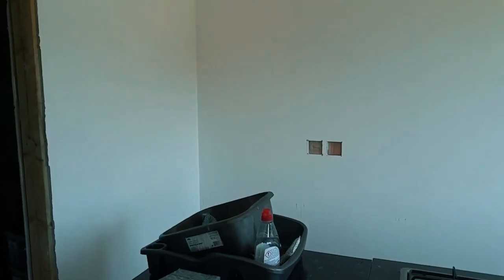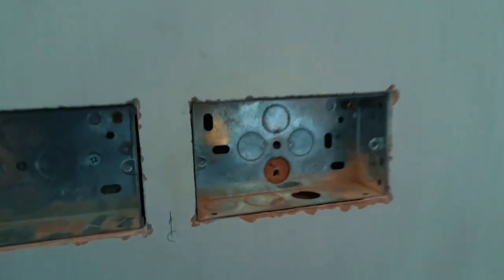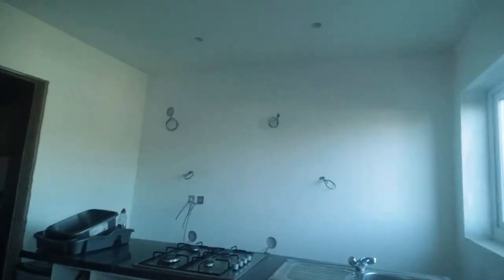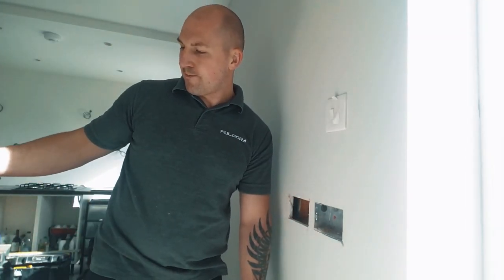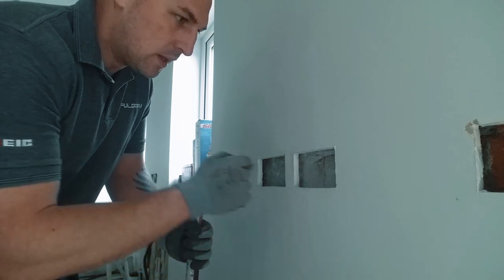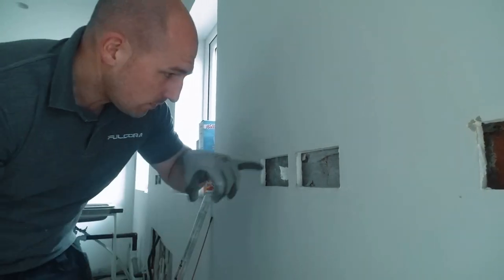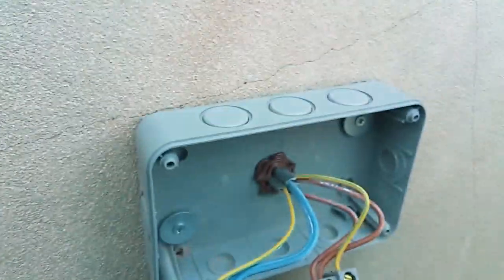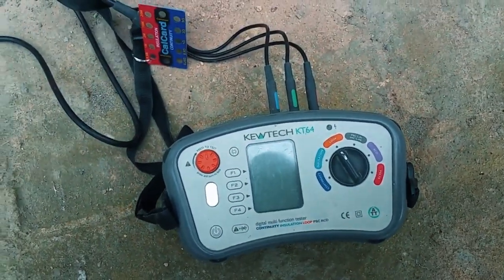KITCHEN REWIRE - 1st Fix - Dot n Dab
This video is a great example of a stereotypical kitchen rewire.